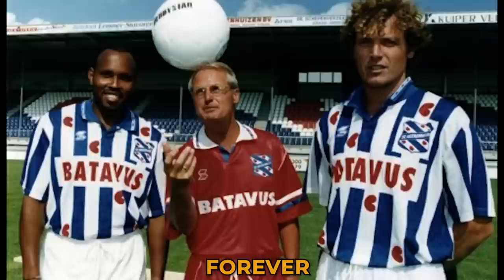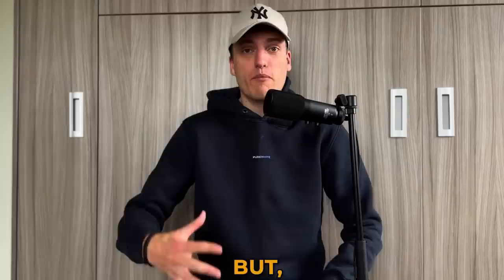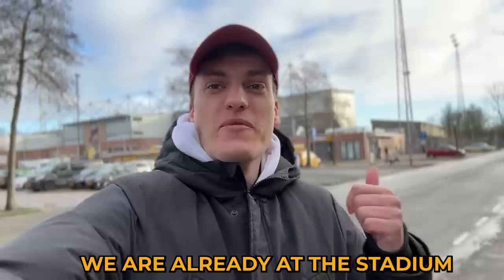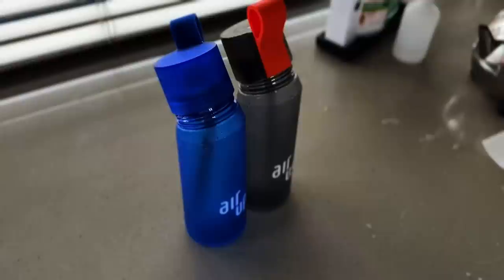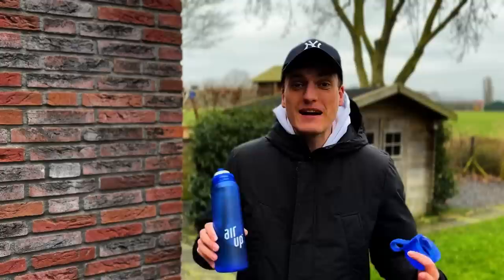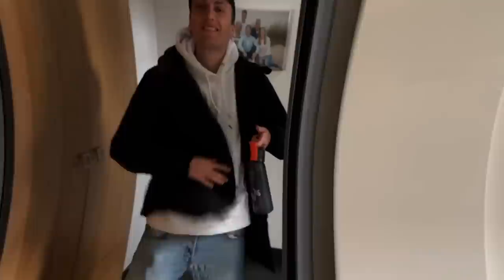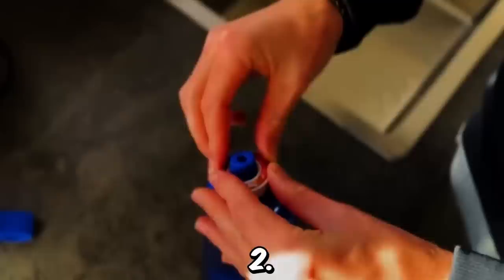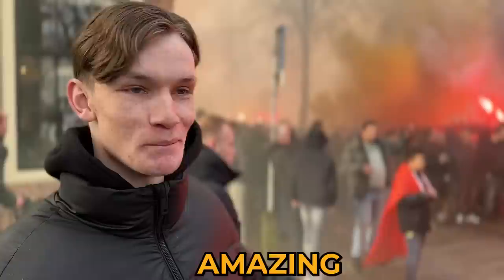I Visited The BIGGEST Derby Of The Netherlands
Thankyou for watching my matchday vlog full access at cambuur vs heerenveen.
Hoogtepunten van mijn ervaring van de friese derby in de eredivisie tussen cambuur – heerenveen 1-2, en de corteo naar het stadion. Er was choreo, pyro en ontlading. Speciale dank aan alle fans die ik vandaag heb ontmoet. Ik hoop jullie allemaal weer te zien in de nabije toekomst.
Highlights of my experience of the friese derby in the eredivisie between cambuur vs heerenveen and the corteo to the stadium. There was choreo, pyro and massive limbs. Special thanks to all the fans I met today. I hope to see you all again in the near future. heerenveen cambuur #1-2